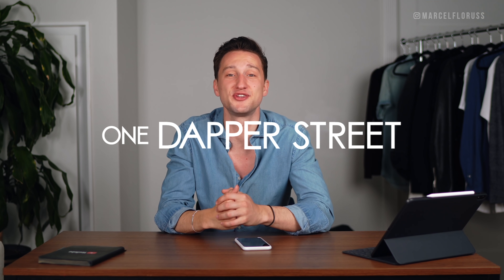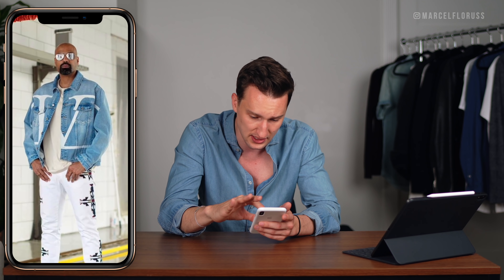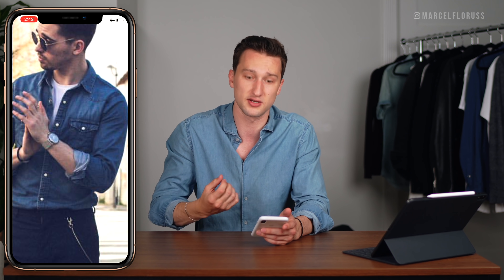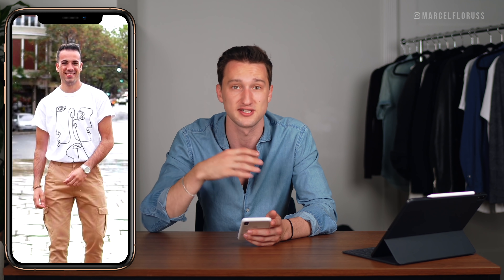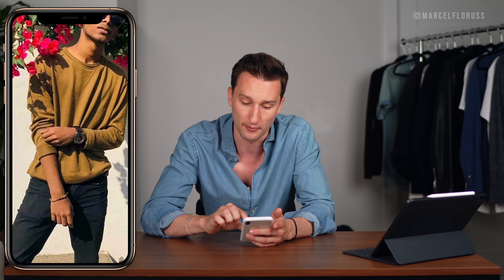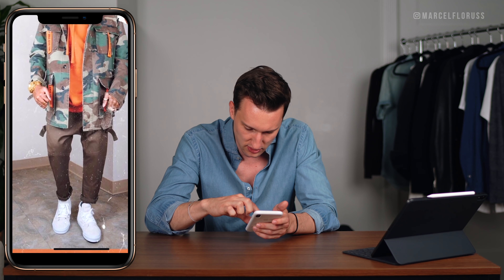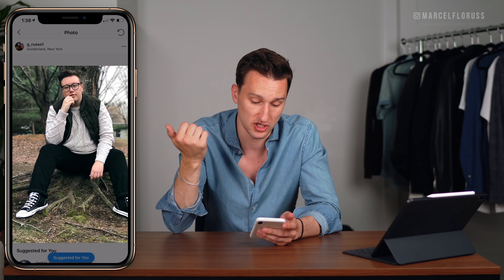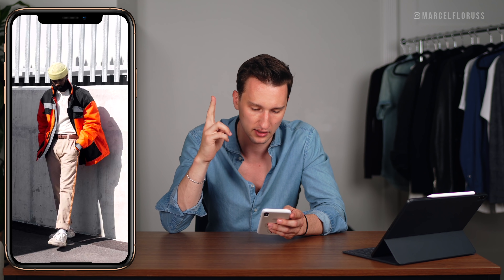How Stylish Are You? | Reviewing Your IG Outfits #2 | Style Tips for Men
Keeping the series going, I recently asked for your best outfits on Instagram and today I'm reviewing 20 of you guys. Please remember that style is subjective and the feedback I provide is just an opinion based on my own personal style.